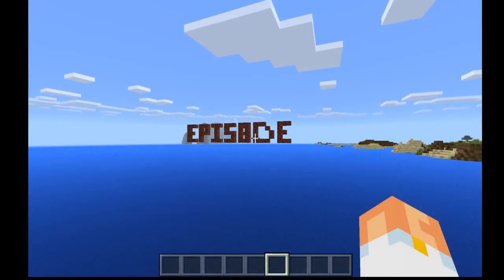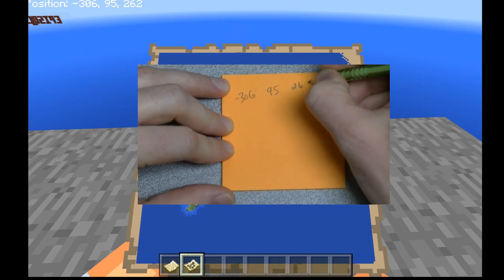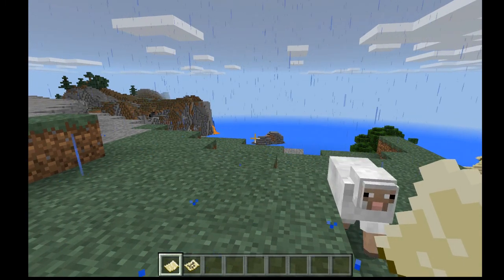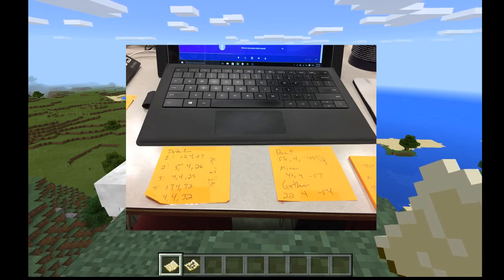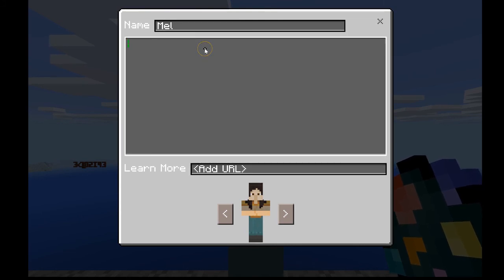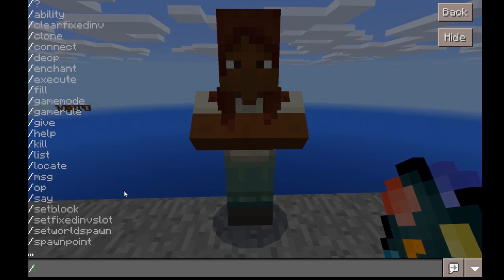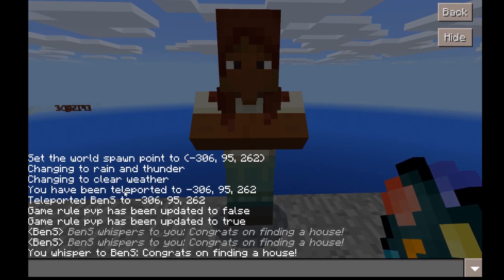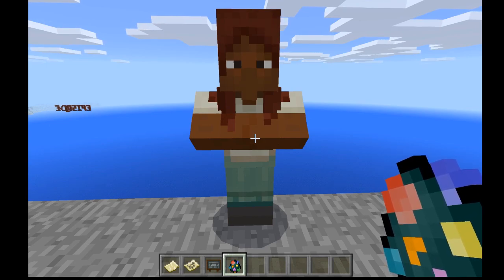Minewhat? Season1: Episode 3 (It's Your World Now)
Episode 3 Resources
-More resources on commands:

A teacher created video series, for teachers, all about Minecraft Education Edition.

Season 1(in production): How to use Minecraft Education Edition in the classroom
Season 2 (coming soon): Examples & Ideas

Gameplay is curated from Minecraft Education Edition (Mojang & Microsoft).For more information on Minecraft Education Edition go Minecraft characters & logos owned by Mojang.

Follow Ben on Twitter @BenSpieldenner